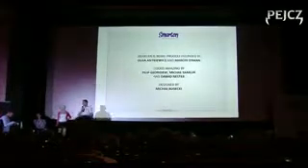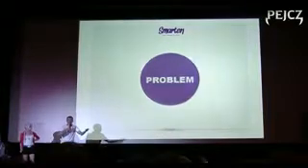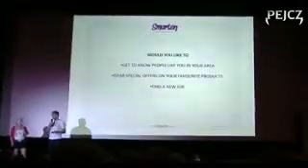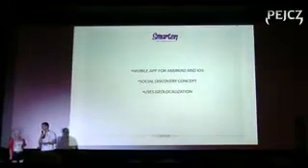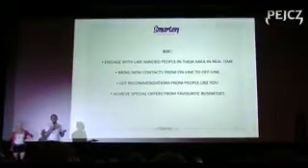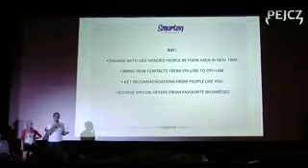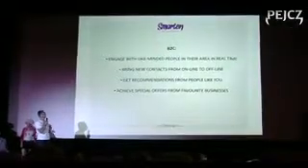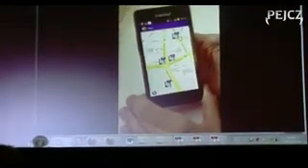Startup Live Warsaw - Final Pitch 1/2